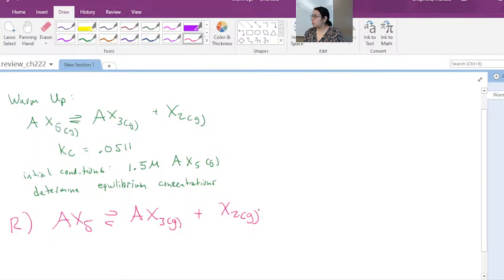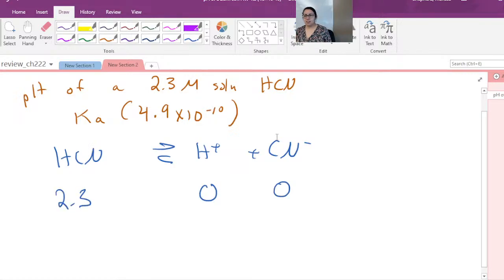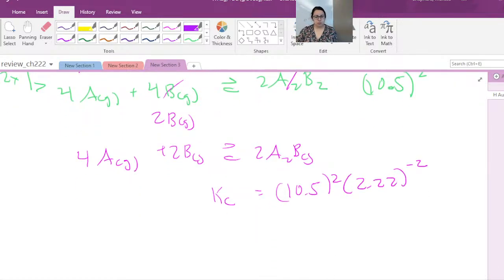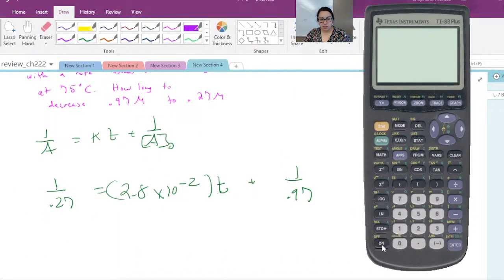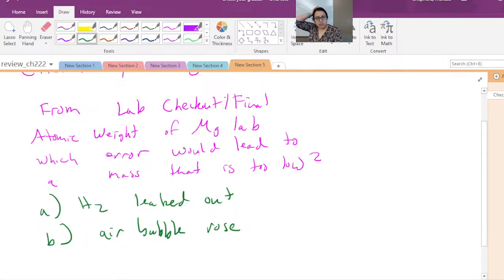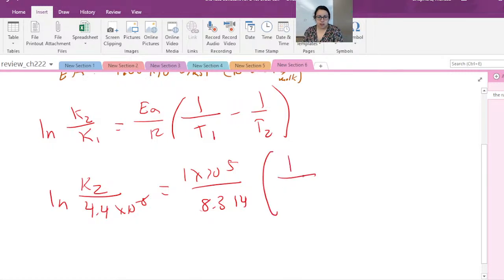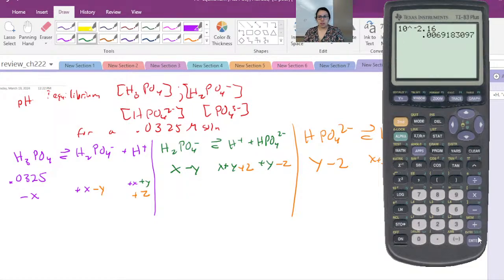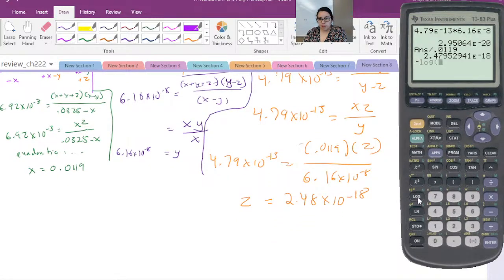CH 222 final review